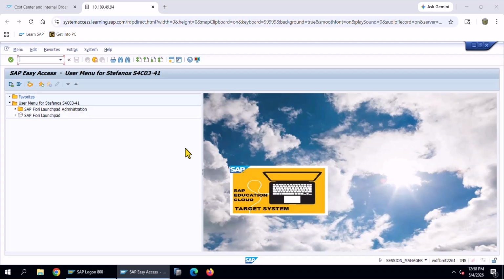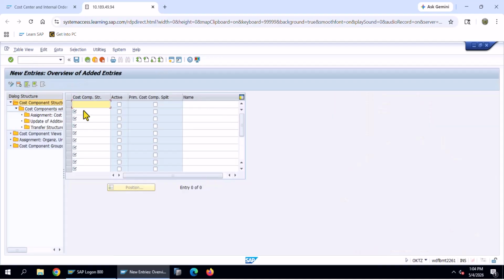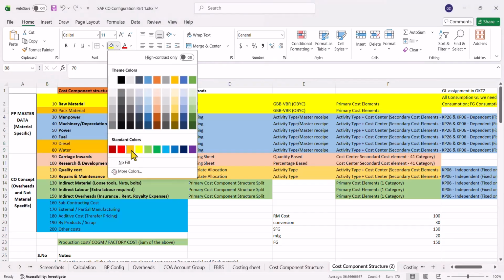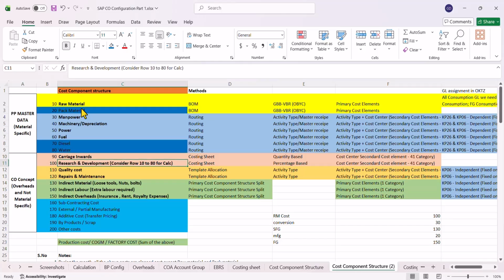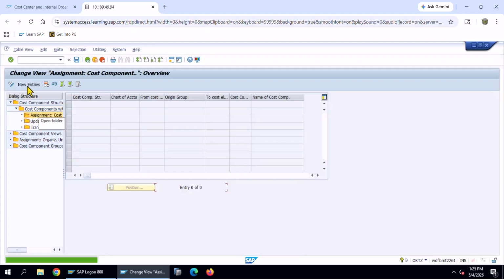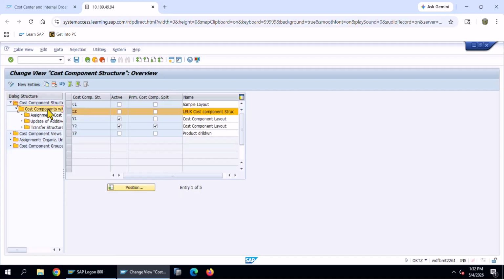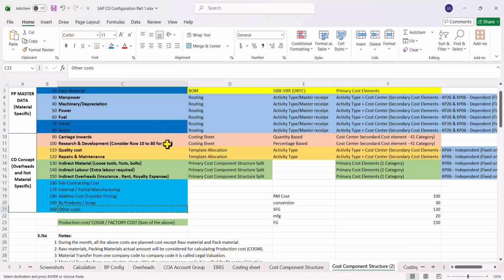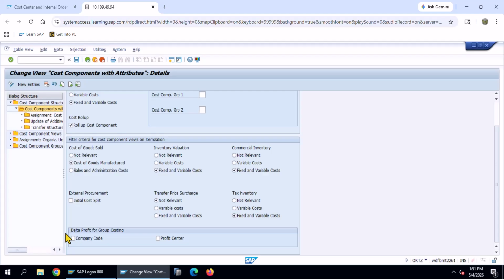How to Create Cost Component Structure in SAP CO